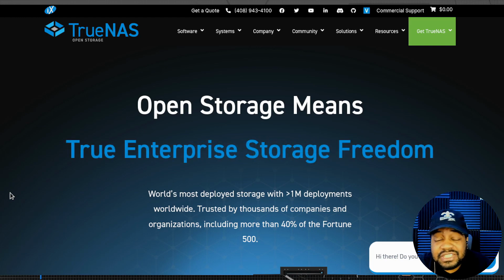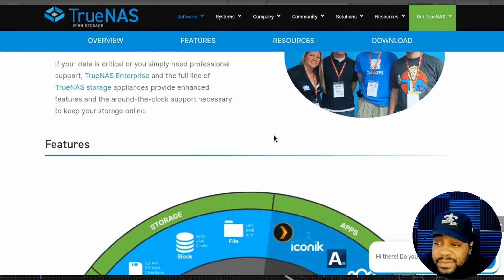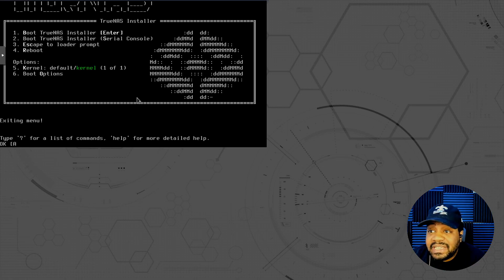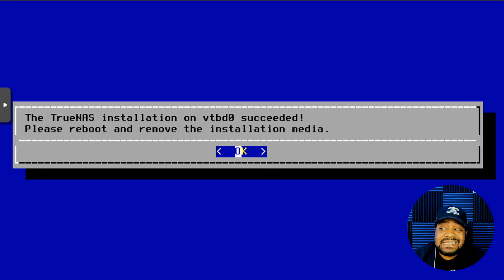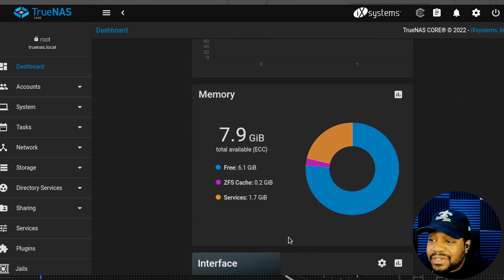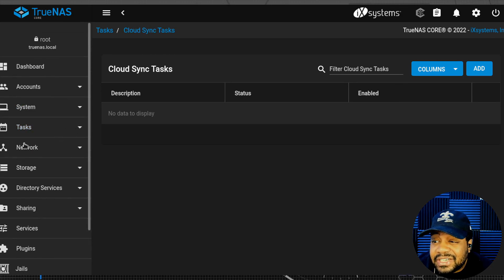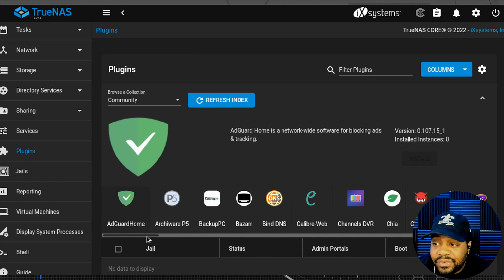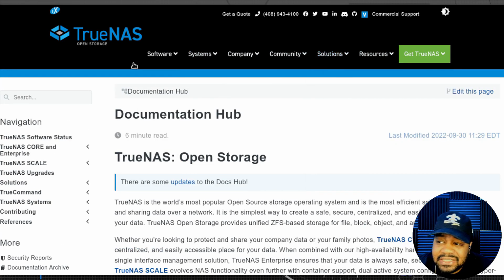TrueNAS | Personal NAS using Linux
What's up, Linux Community!!! In this video, we check out TrueNAS, a free and Open Source Network-Attached Storage (NAS) operating system that supports file, block, and object storage.